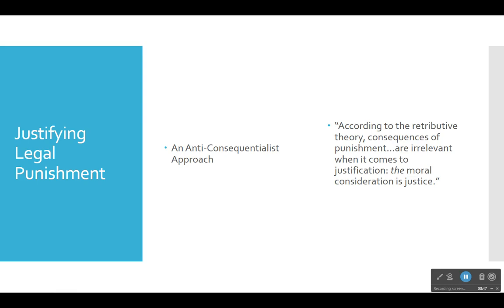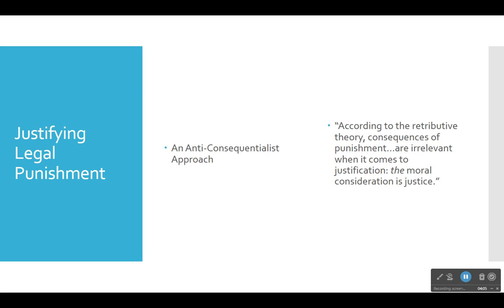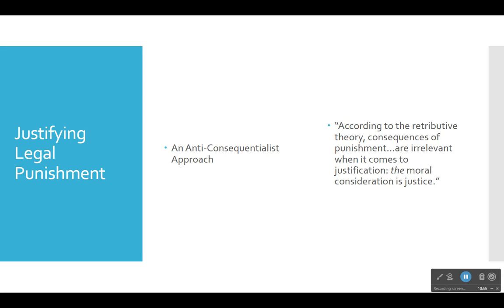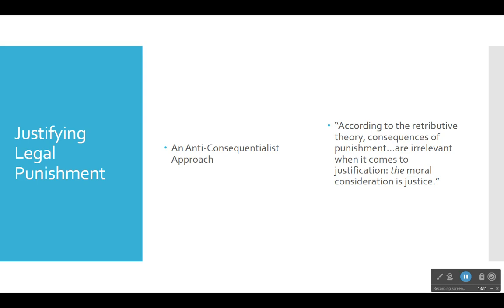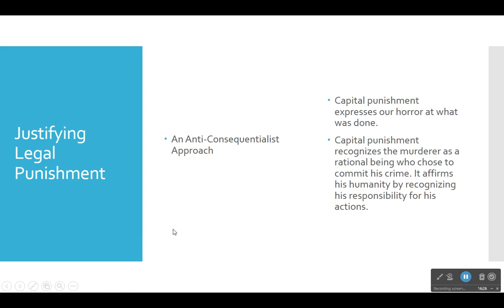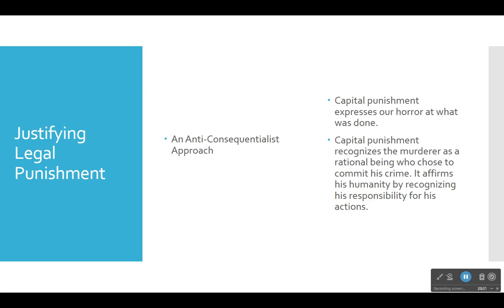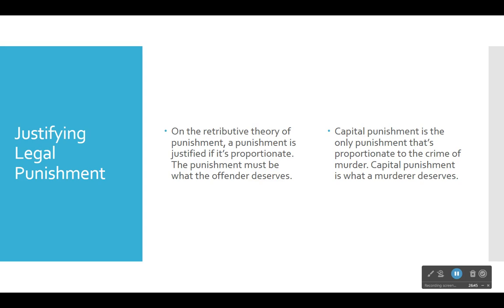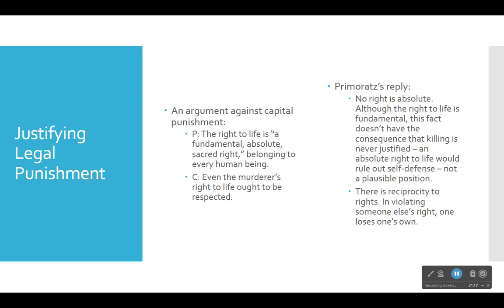Introduction to Ethics - Lecture 13 - Primoratz, for the death penalty